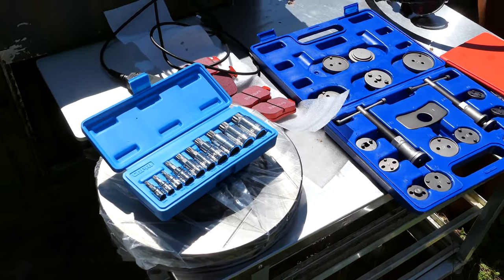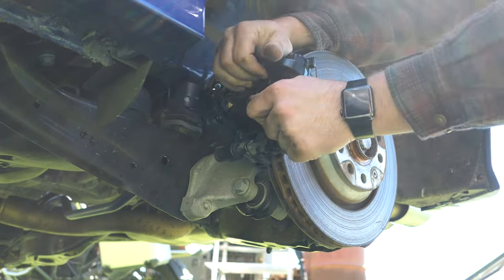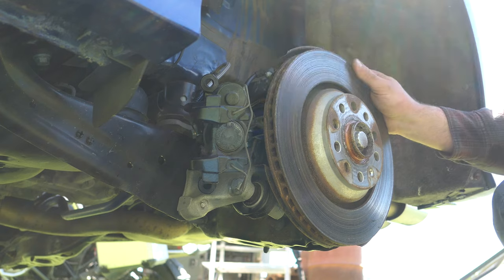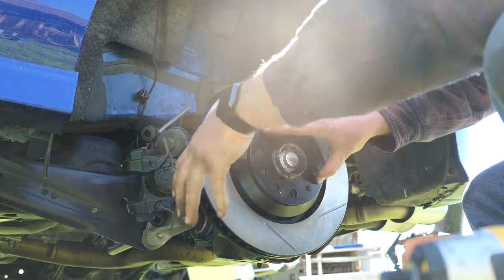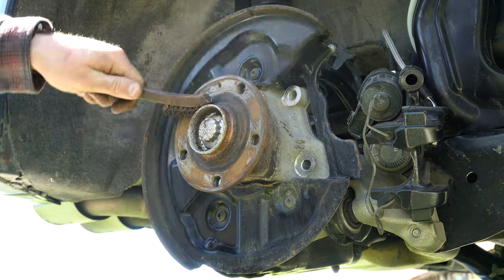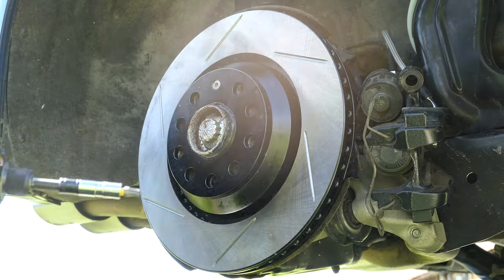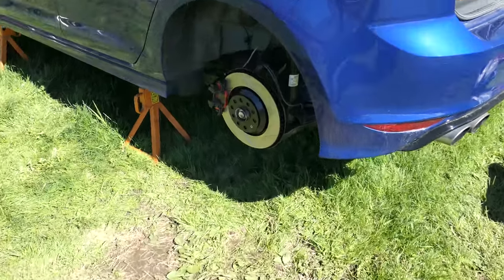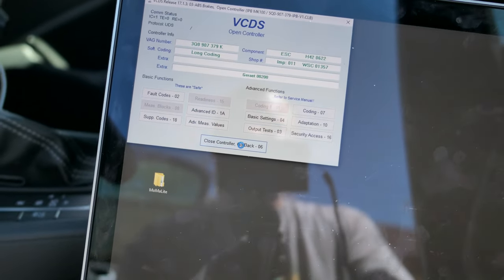How-To: Change the MK7 Golf R Rear-Brakes w/ Electronic Parking Brake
You'll need a few extra tools:
Brake Caliper Wind Back Set
Capri Tools XZN Triple Square Set
Breaker Bar
Torque Wrench up to 200NM
Torx Sockets